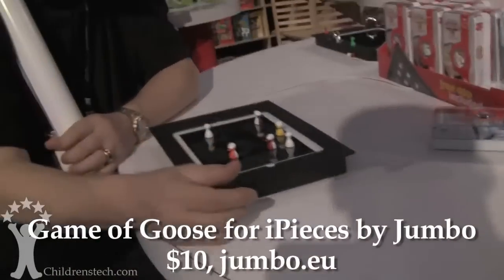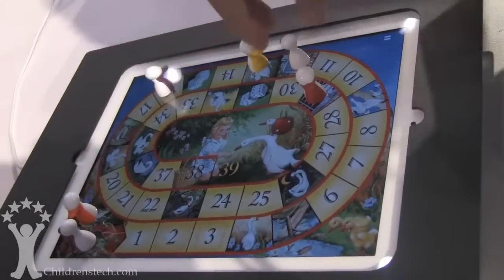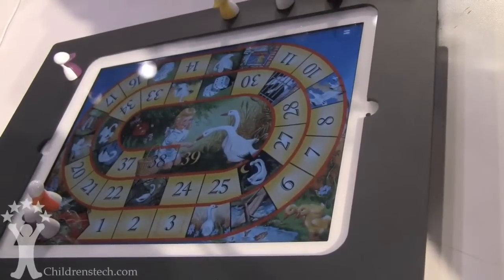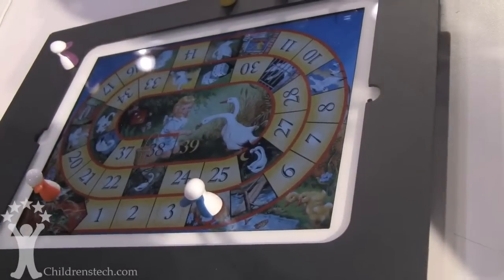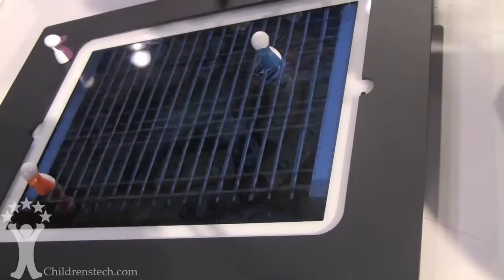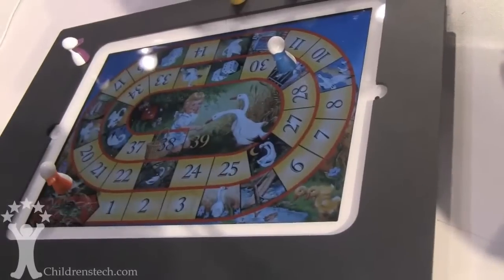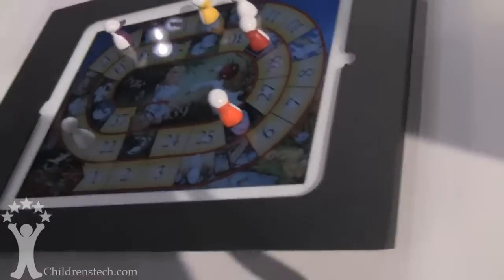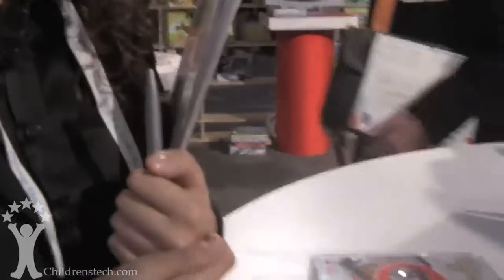Goose Game for iPieces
Here's another example of an "AppToy" that we spotted at this year's Toy Fair in New York Flemington